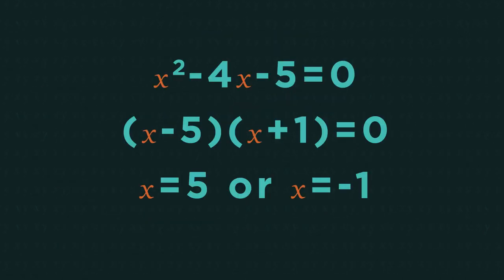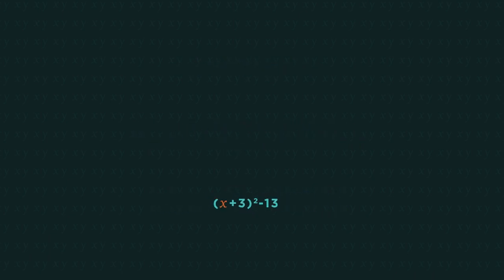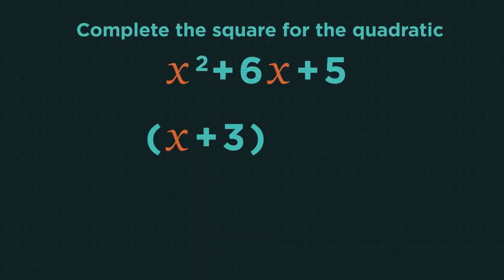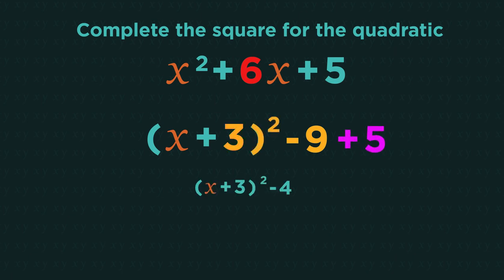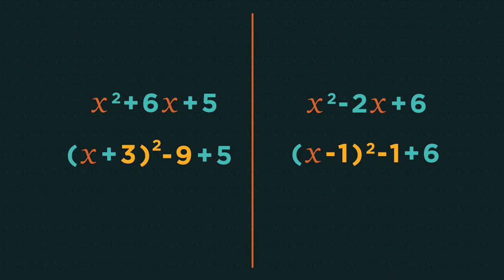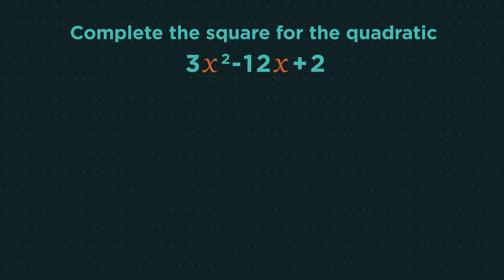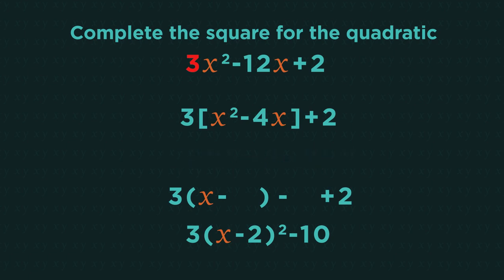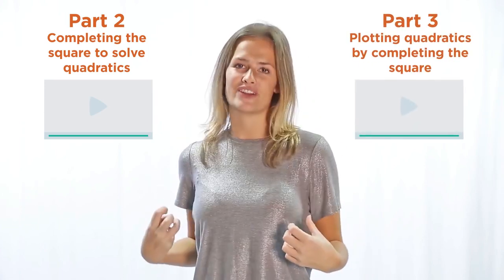Completing The Square Quadratics Algebra Maths FuseSchool 1